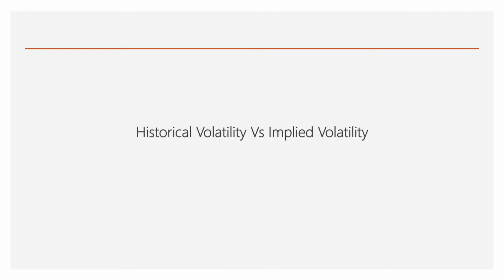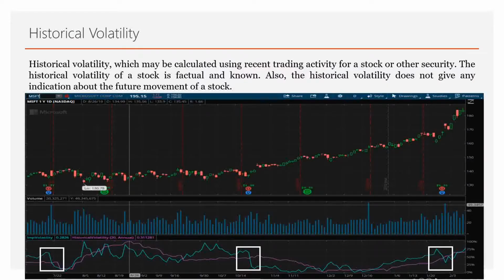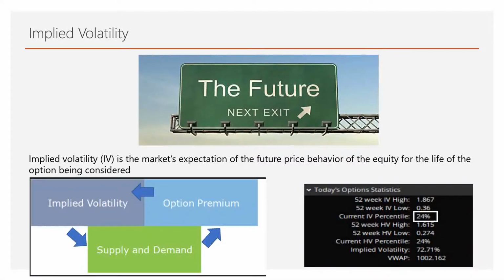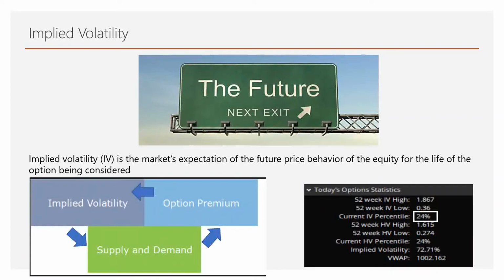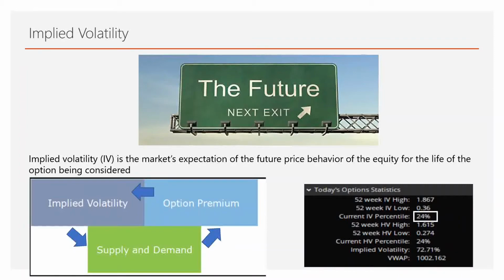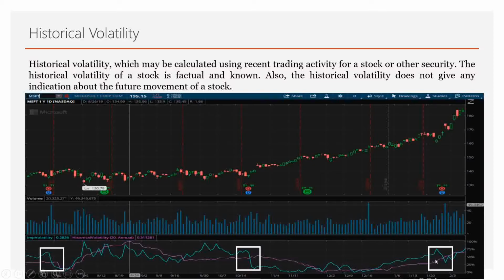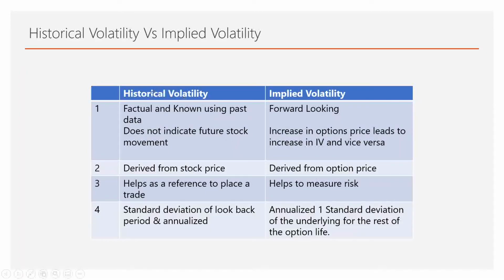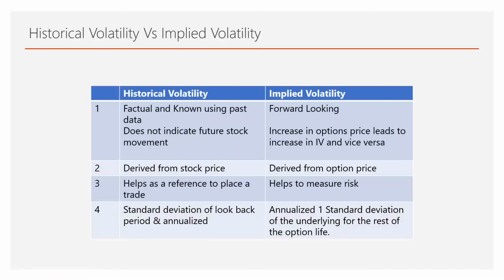1.6 Volatility (Historical Volatility Vs Implied Volatility)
This Beginner vedios are for aspirants who are interested to learn and start with options

In this 1st set of vedios will publish the following

1.1 Introduction to Options
1.2 Starting with Long Call
1.3 Starting with Short Call
1.4 Starting with Long Put
1.5 Starting with Short Put
1.6 Volatility (Historical Volatility Vs Implied Volatility)
1.7 Components of Options Pricing
1.8 Greeks and its impact in options (Delta, Gamma, Theta, Vega and Rho)